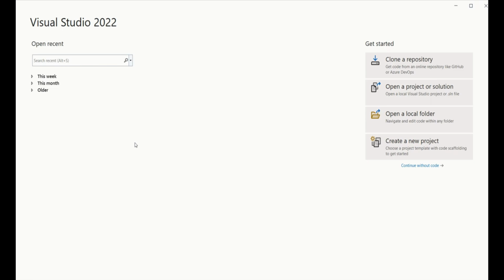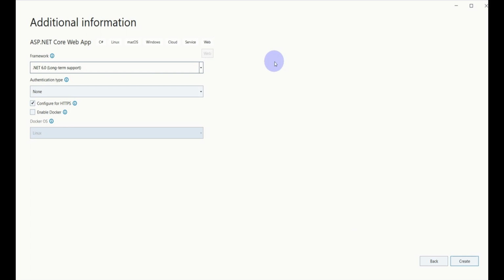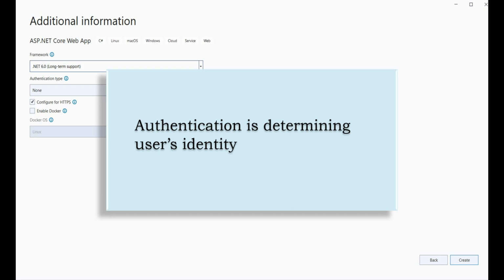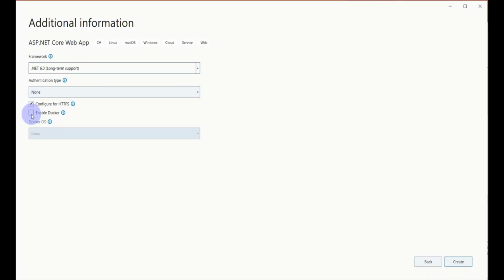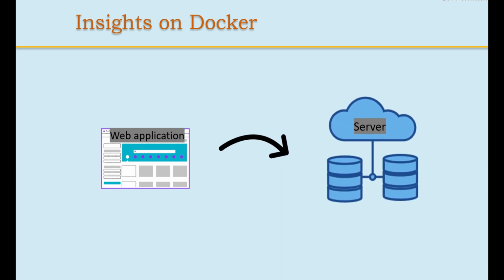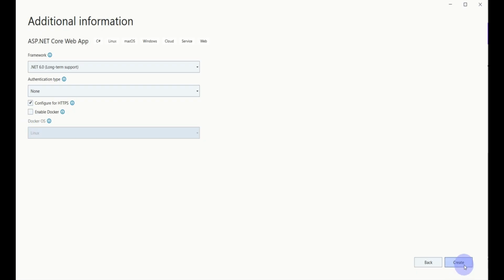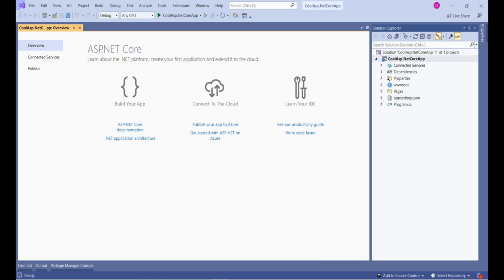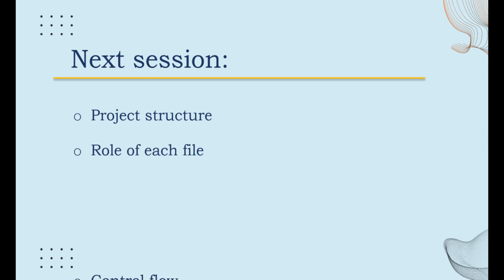How to create asp.net core web application | Asp.net Core 6.0 | Asp.net Core Tutorial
This video is about Asp.net core 6.0.
In this video you will learn:

1. How to install Visual studio 2022?
2. How to create Asp.net core web application?
2. Why to go for HTTPS?
3. What is Docker?